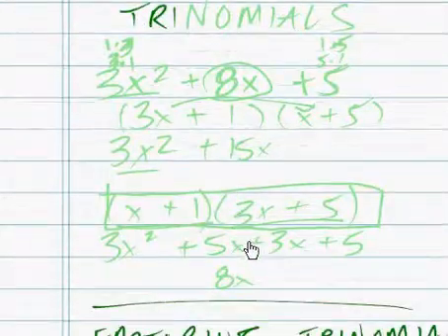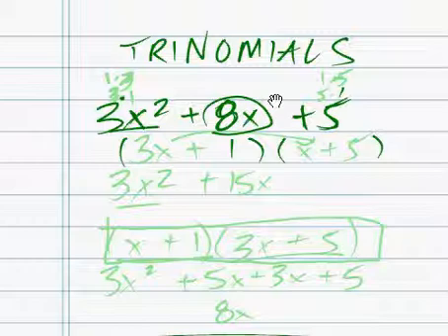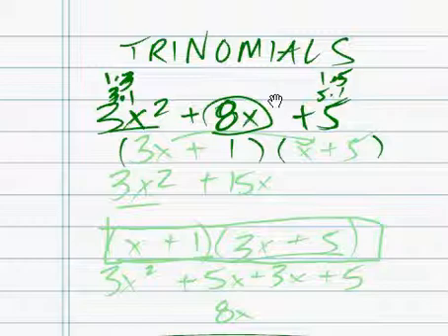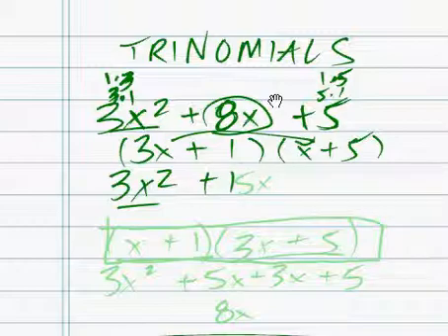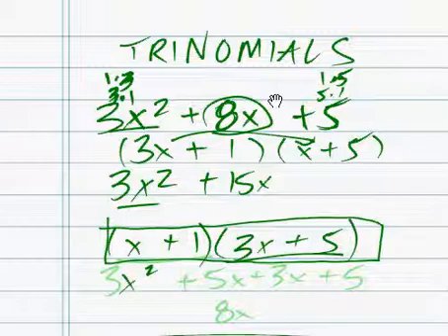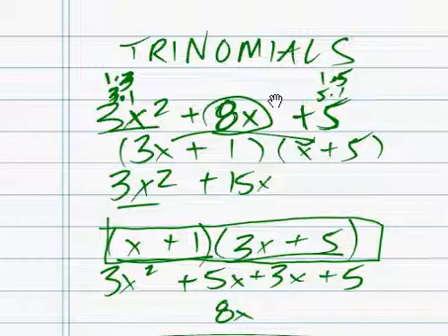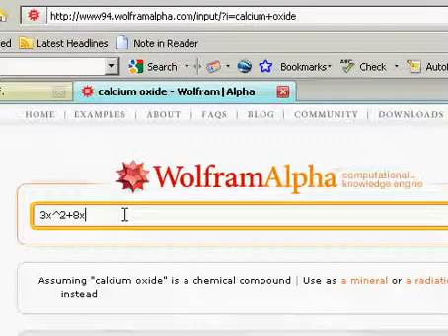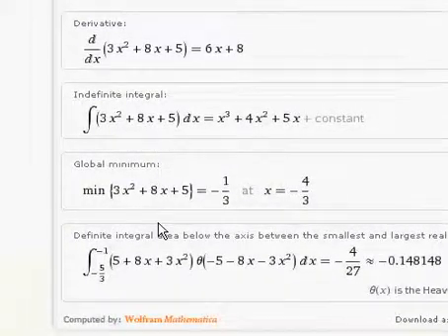algebra trinomials 3x^2 8x 5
idealized situations.

better life'.